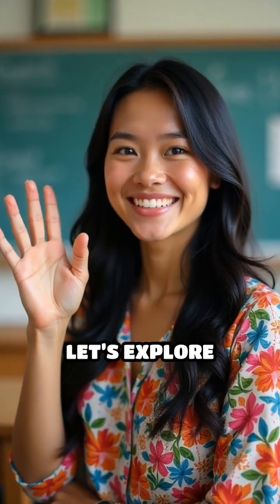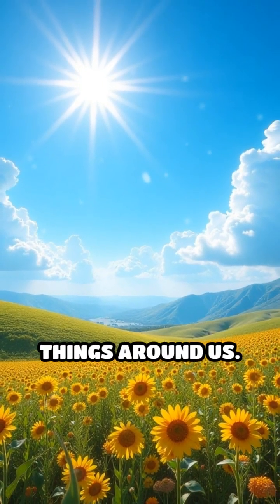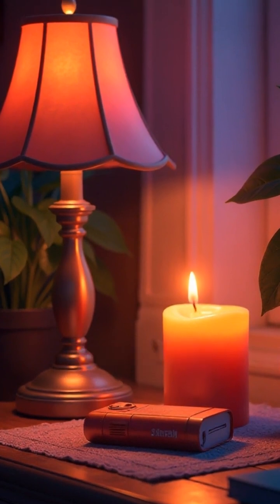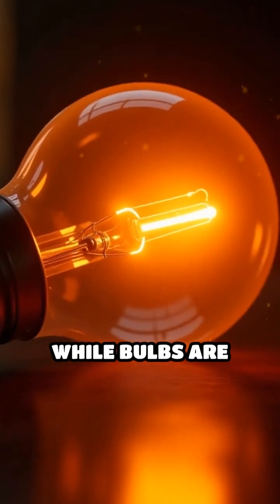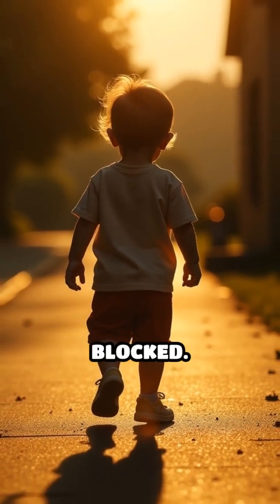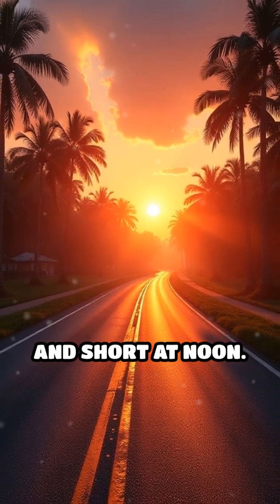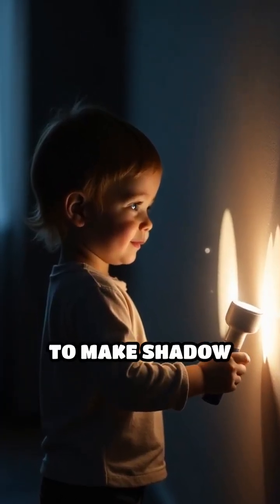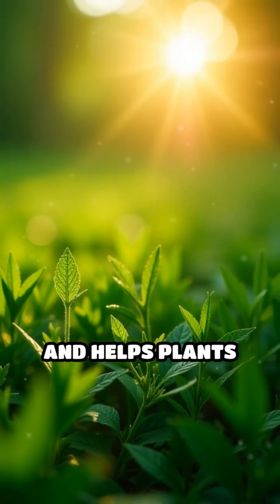Learn About Light and Shadows for 1st Class | Fun Science for Kids!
Hey young scientists! 👋✨
Join us as we **explore light and shadows** and how they change throughout the day!

☀️ **What is Light?** - Light helps us see everything.
💡 **Sources of Light** - Sun, bulbs, candles, and flashlights.
🌞 **Natural vs. Artificial Light** - The sun vs. lamps and torches.
👥 **What is a Shadow?** - A dark shape made when light is blocked.
🕶️ **Why Do Shadows Change?** - The sun moves, changing shadow sizes.
🔦 **Fun with Shadows!** - Try making animal shadows with your hands!
♻️ **Light Helps Us!** - It gives us warmth and helps plants grow.

Let’s learn about the **power of light** and how shadows are formed!